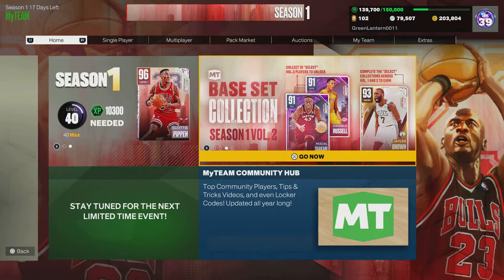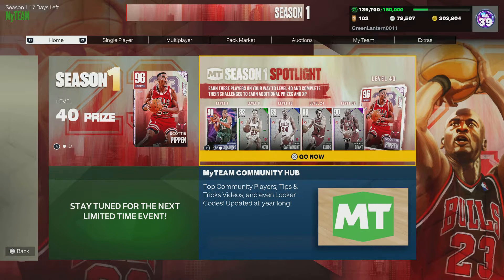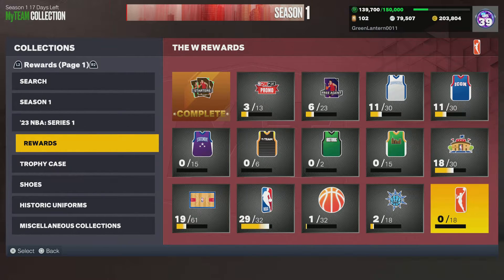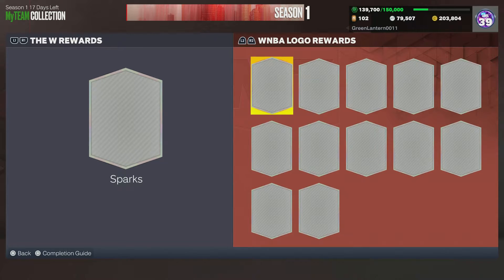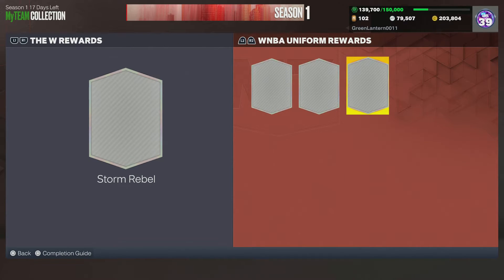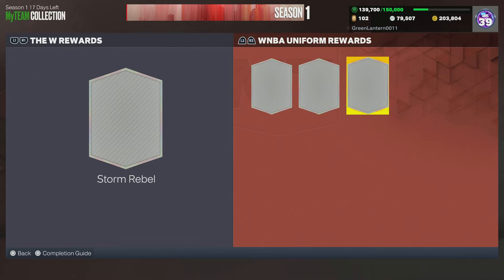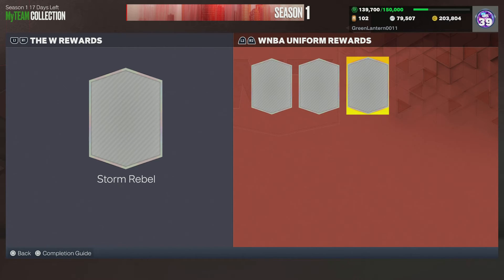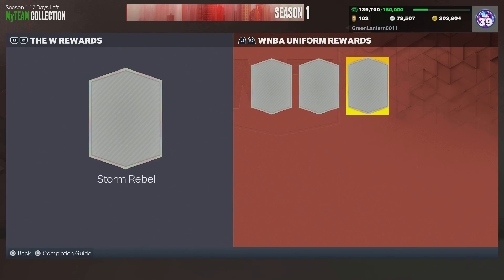MyTeam Minute WNBA Logos/Jerseys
This week's focus is on the WNBA Logos/Jerseys collection.